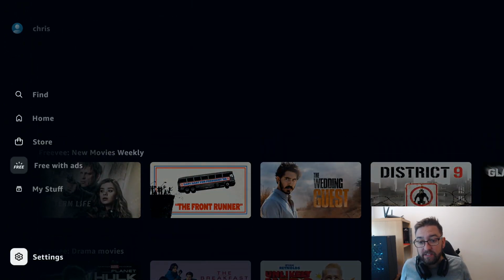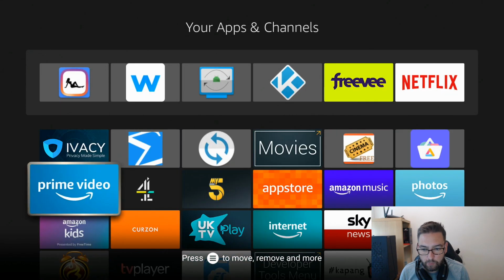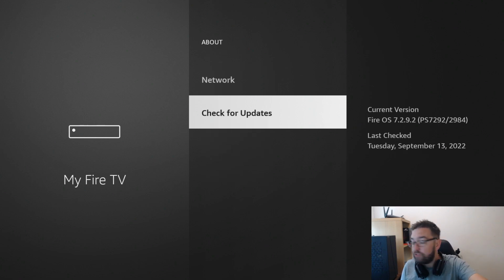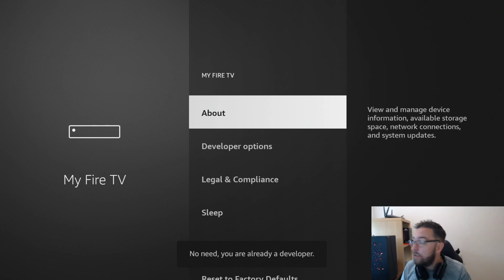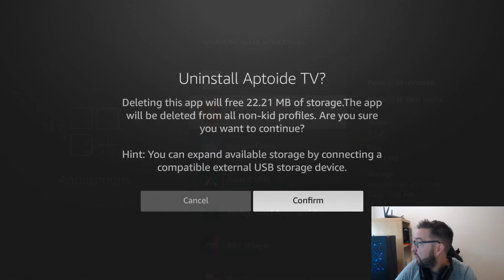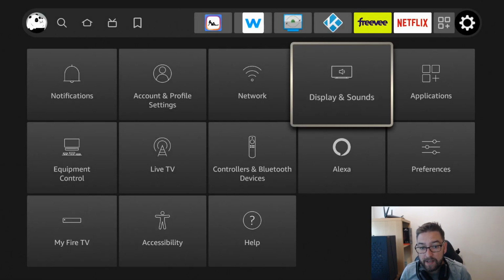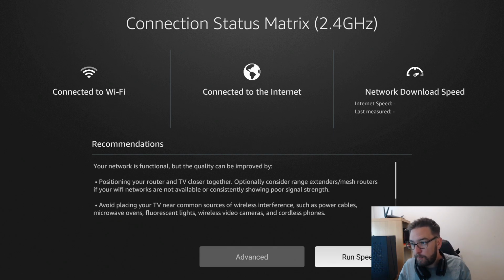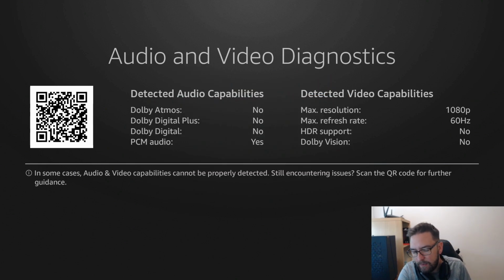HUGE FIRESTICK UPDATE! WHAT'S NEW!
Over the last few weeks has been many firestick updates including changes to developer options and prime video!